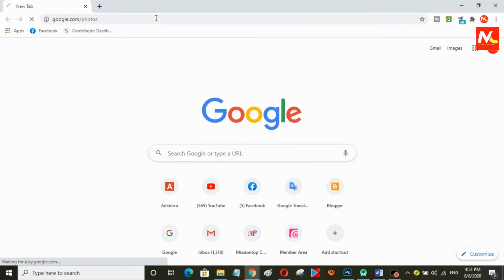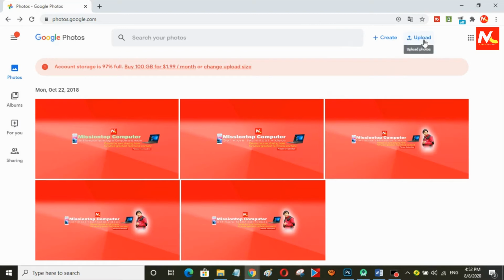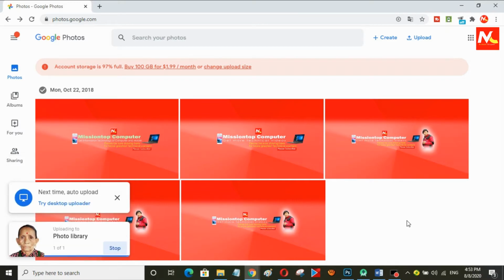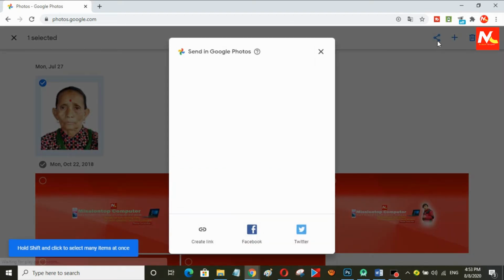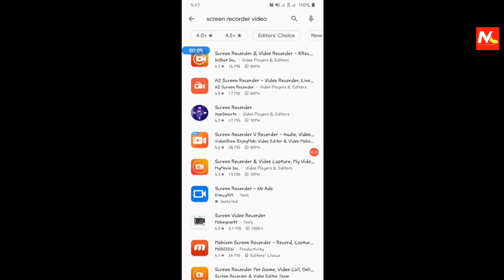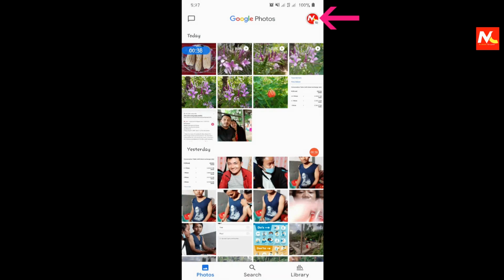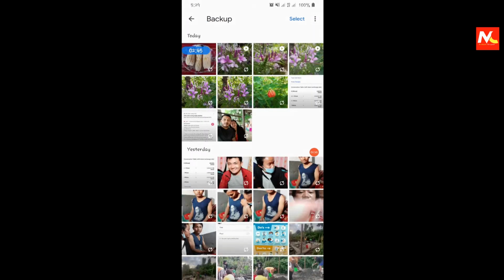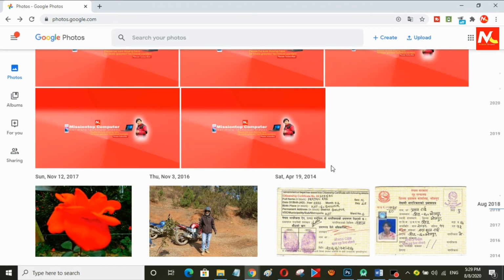How to use google photos | free backup photos in cloud storage 2020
in this video, I have showing about how to store photos and videos in google photos.

Searching Keywords:-
- How to Use Google Photos in Hindi - Google Photos App इस्तेमाल करने का पूरा प्रोसेस | Google Photos
- Google फोटो कैसे इस्तेमाल करे | क्लाउड स्टोरेज 2020 में मुफ्त बैकअप तस्वीरें
- Cómo utilizar Google Photos | fotos de respaldo gratuitas en almacenamiento en la nube 2020
- Как использовать фотографии Google | бесплатное резервное копирование фотографий в облачном хранилище 2020
- كيفية استخدام صور جوجل | صور احتياطية مجانية في التخزين السحابي 2020
- 如何使用Google照片| 2020年雲存儲中的免費備份照片
- গুগল ফটো কীভাবে ব্যবহার করবেন | ক্লাউড স্টোরেজ ফ্রি ব্যাকআপ ফটো 2020
- Kako se koriste google fotografije | besplatne sigurnosne kopije u oblaku za pohranu 2020
- Paano gamitin ang google larawan | libreng backup na mga larawan sa imbakan ng ulap 2020
- Πώς να χρησιμοποιήσετε τις φωτογραφίες google | δωρεάν εφεδρικές φωτογραφίες στο cloud storage 2020
- כיצד להשתמש בתמונות תמונות גיבוי בחינם באחסון ענן 2020
- Come usare google foto | foto di backup gratuite nel cloud storage 2020
- グーグル写真の使い方| クラウドストレージ2020の無料のバックアップ写真
- Google 사진 사용 방법 | 클라우드 스토리지 2020의 무료 백업 사진
- Quam ut google photos | liberum tergum photos nubes repono in MMXX
- Cara menggunakan foto google | foto sandaran percuma dalam penyimpanan awan 2020
- गुगल फोटो कसरी प्रयोग गर्ने क्लाउड भण्डारण २०२० मा निःशुल्क ब्याकअप फोटोहरू
- ਗੂਗਲ ਫੋਟੋਆਂ ਕਿਵੇਂ ਵਰਤੀਏ | ਕਲਾਉਡ ਸਟੋਰੇਜ 2020 ਵਿਚ ਮੁਫਤ ਬੈਕਅਪ ਫੋਟੋਆਂ
- Cum se utilizează google photos | fotografii gratuite de rezervă în cloud storage 2020
- Kumaha ngagunakeun google poto | poto cadangan gratis dina neundeun awan 2020
- Ungazisebenzisa kanjani izithombe ze-google | izithombe zesipele samahhala kwisitoreji samafu 2020
- วิธีใช้ Google Photos | รูปภาพสำรองฟรีในที่เก็บข้อมูลบนคลาวด์ 2020
- google photos
- free cloud storage
- missiontop computer
- prajan rai